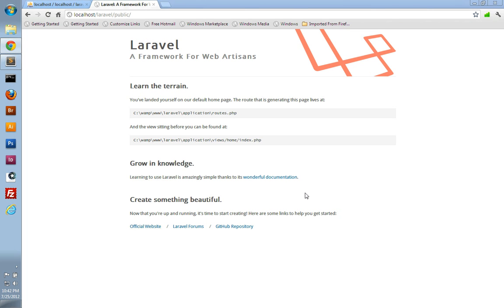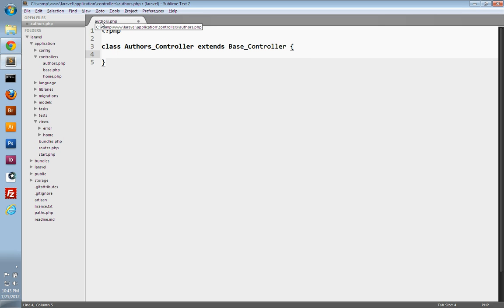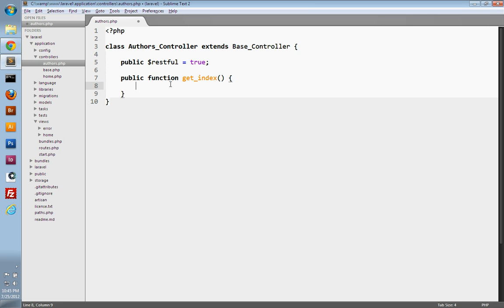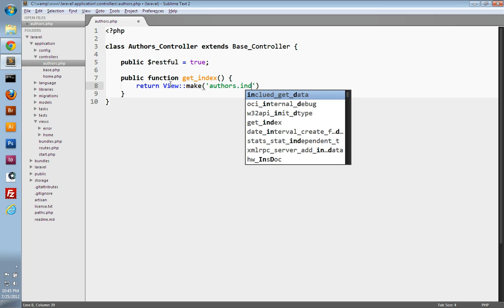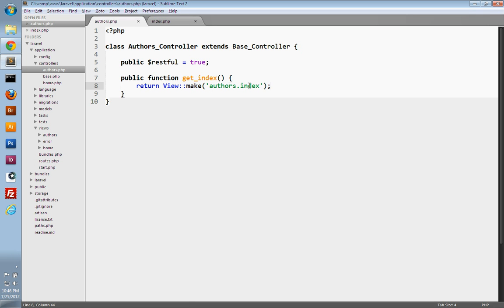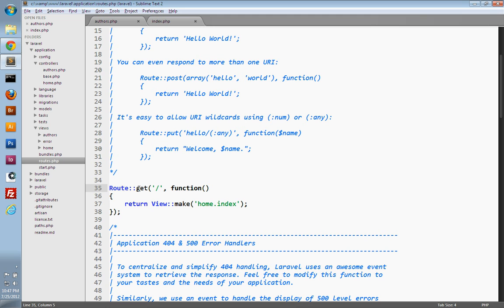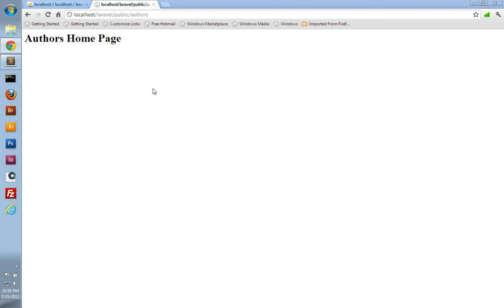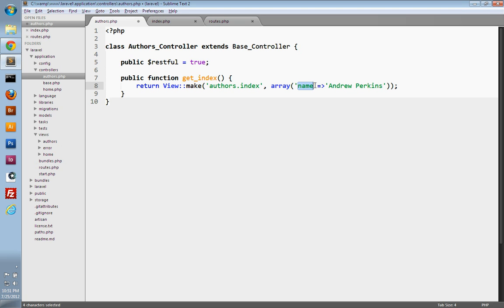Laravel Tutorial Part 3 - Controllers, Actions, Passing Data and Routing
This is my Laravel Tutorial Part 3 - Controllers, Actions, Passing Data and Routing video in which I show you how to use controllers, restful actions, and the various ways to pass data from your controllers to your views. I also briefly cover controller routing.